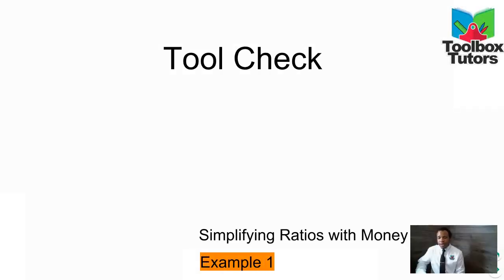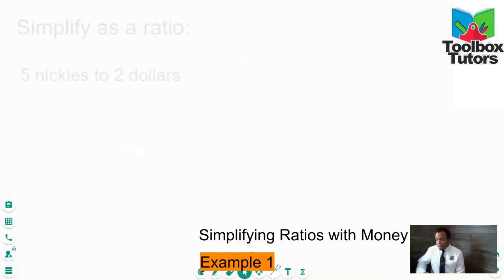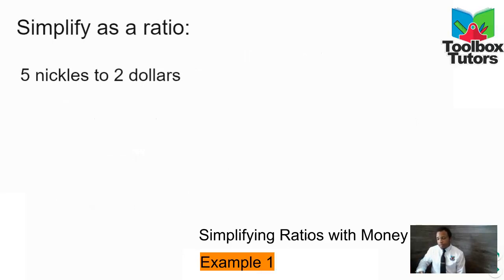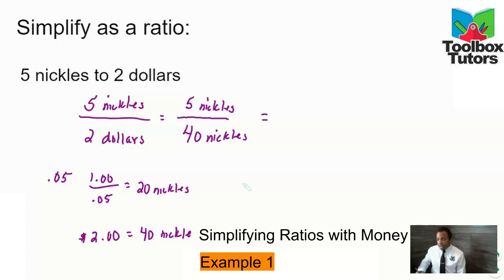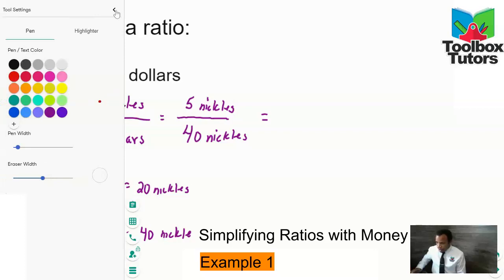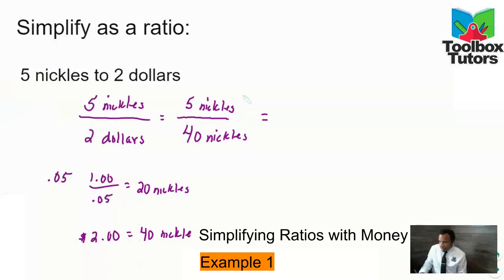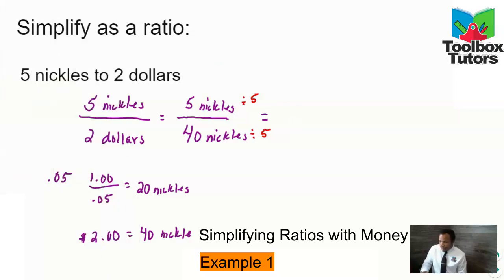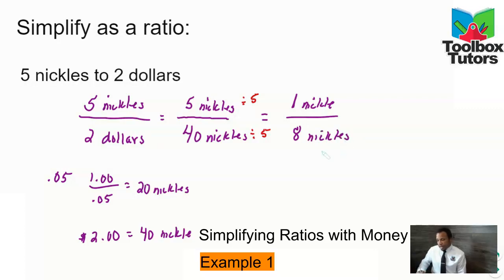Simplifying Ratios with Money Example 1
This is Example 1 of Simplifying Money Ratios Example. By the end of this video, you will be shown how to Simplify Money Ratios step by step adding another tool to your math toolbox. This the first example in a series of examples.

If you understand:
1. How much each coin represent
2. How to multiply
3. How to divide

You have the tools needed to Simplifying Ratios with Money

Our goal for Toolbox Tutors Math Session is to provide a step by step guide on how to complete concepts that our clients have had problems with.

Need more help? DM your Pre - Algebra or Algebra questions to @toolboxtutors on Instagram and we might answer your question LIVE on YouTube.

Need more help?
where you can win free one on one Pre - Algebra or Algebra tutoring by filling out a quick survey.

Simplifying Money Ratios Videos:
Simplifying Money Ratio Example 2
Simplifying Money Ratio Example 3

Combining Like Terms Example 1 Link
Simplifying Square Roots Example 2 Numbers Only Link
Graphing in Slope Intercept Form Example 1 Link